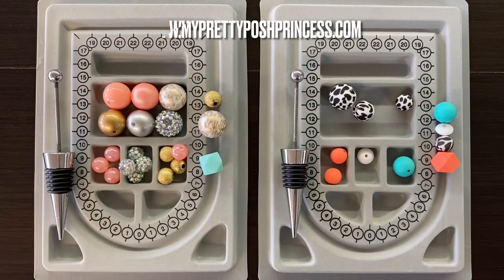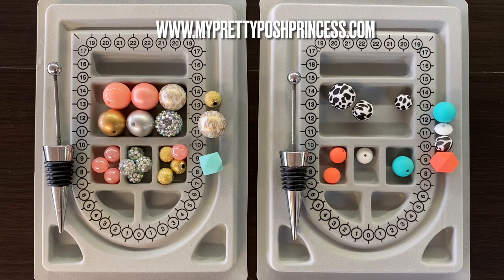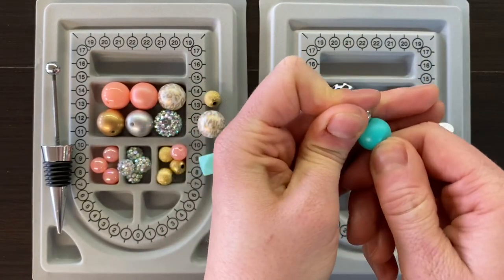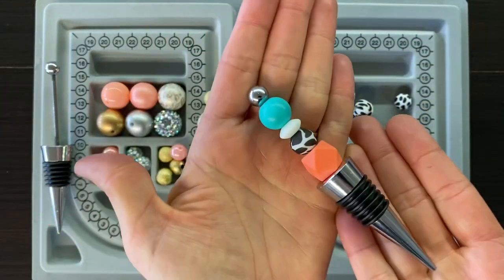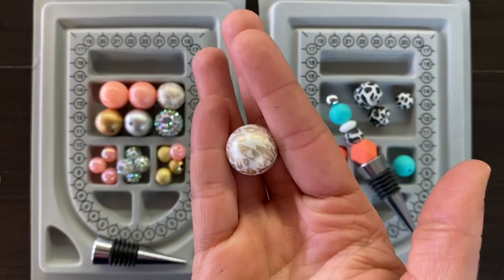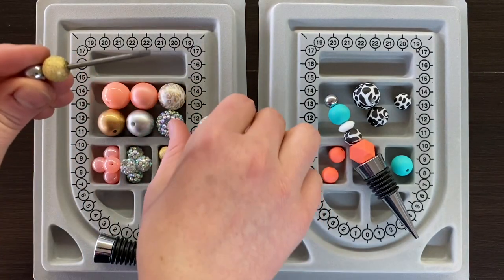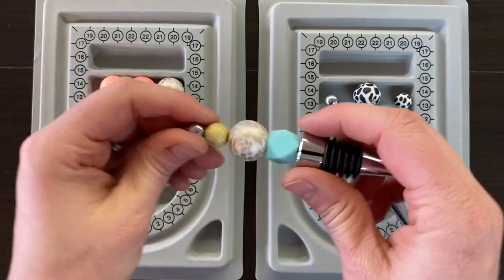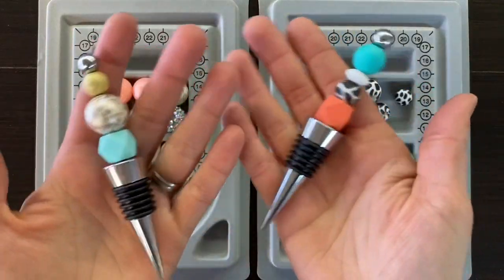How to Make a Beadable Wine Stopper with Silicone & Chunky Beads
📷 Follow ON IG: @myprettyposhprincess